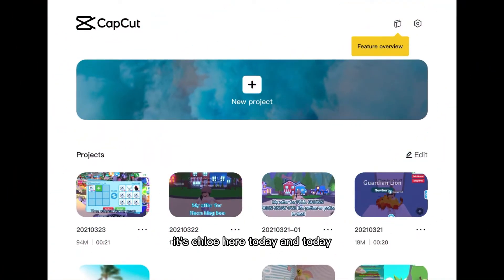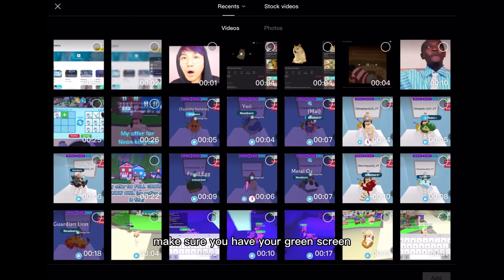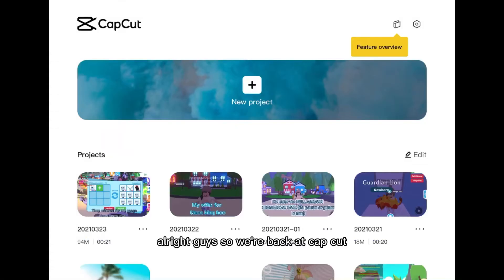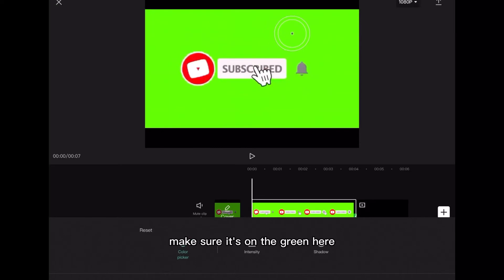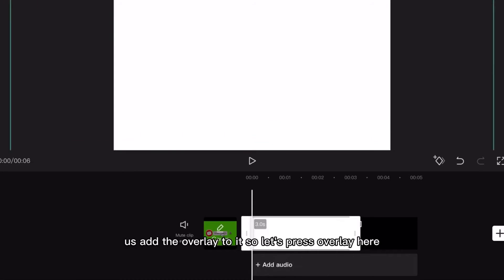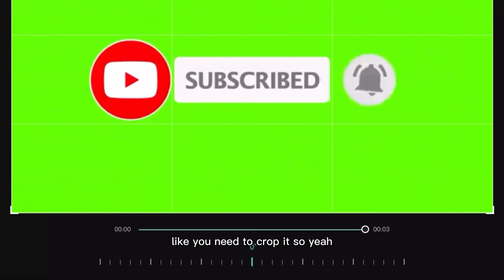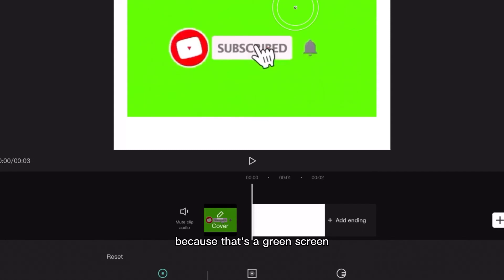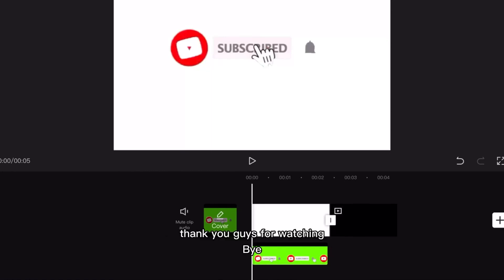How to add green screen to Capcut! (2021 TUTORIAL)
hey! In todays video I will be showing you how to add green screen to Capcut!
If you don't know what Capcut is, it is a editing app for tt, yt and more. Theres a lot of cool transitions and a lot more you can do with this app. It is 100% free and best of all there is no WATERMARK!! I really enjoy using this app. Here is the link if you want to download it!